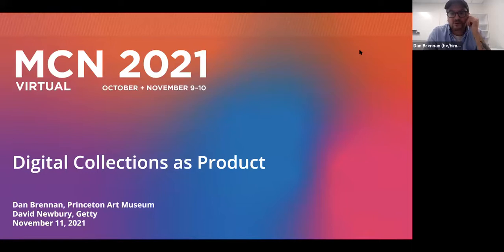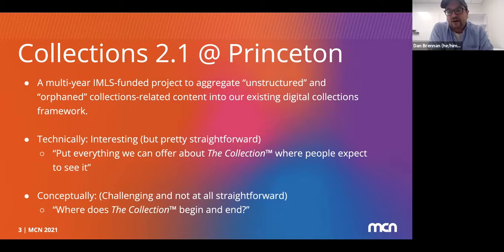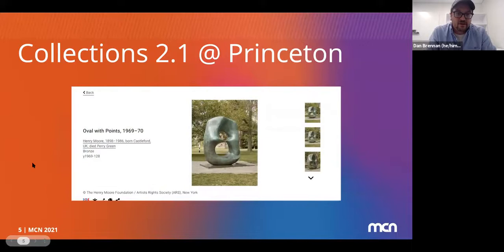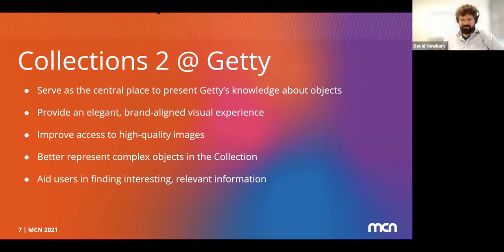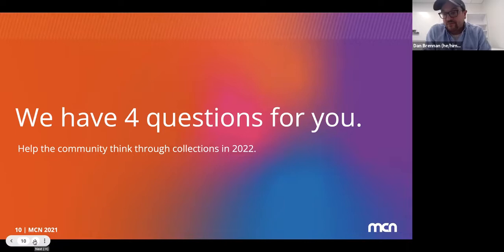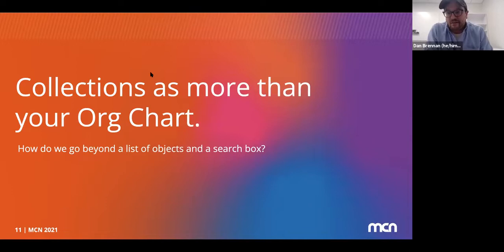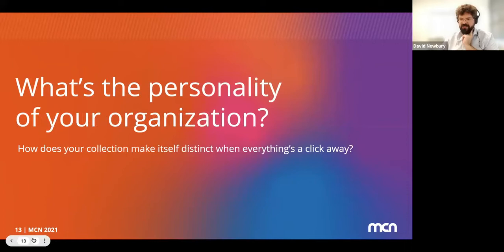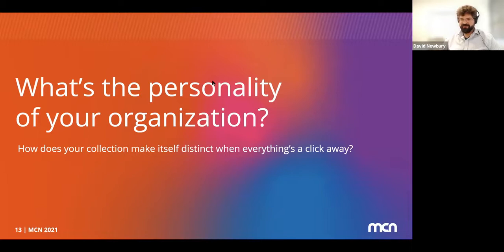Digital Collections as Product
David Newbury • Dan Brennan

This session will approach the question: "What is the future of online collections?" As many examples move from standalone project to long-running product, what do they look like and who are they for? How do they fit within a museum's digital content architecture—and within the context of the internet as a whole? As they shift beyond an object-centered model focused on data publishing to a user-centered one, how does that impact how they are designed, developed, maintained, and funded?

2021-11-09